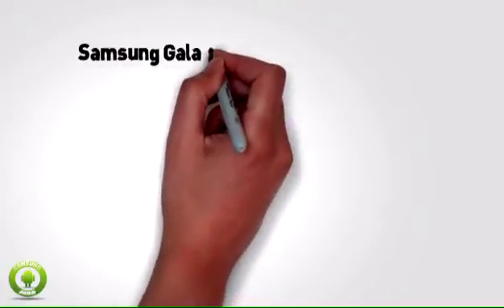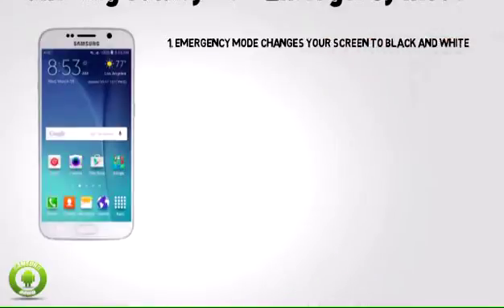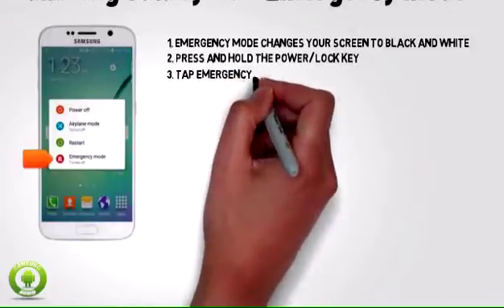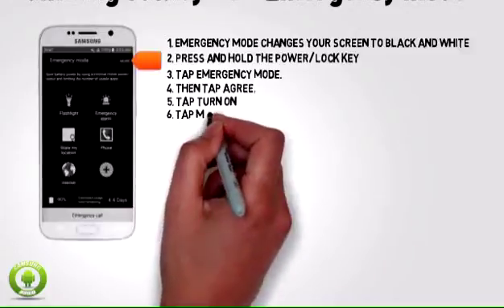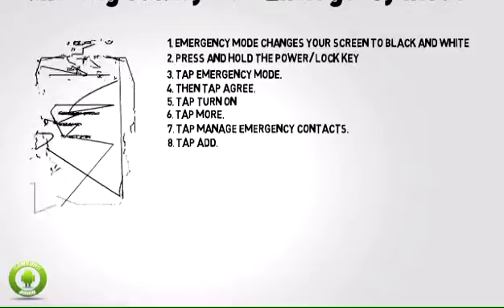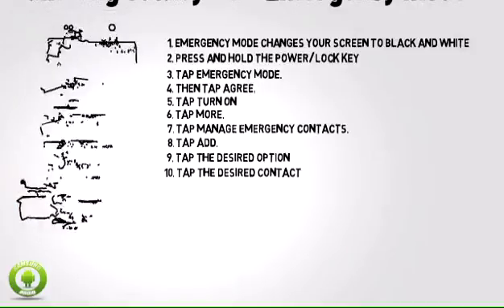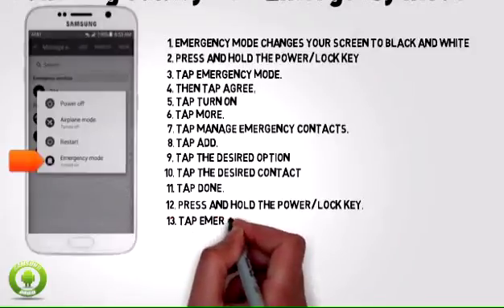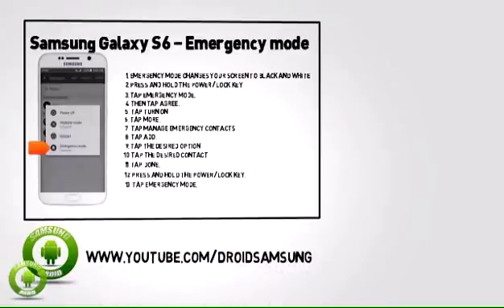Samsung Galaxy S6 - Emergency mode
Interactive Tutorials for Samsung Galaxy S 6 (G920A);
This video describes the emergency mode feature. All about Samsung Android Tips, Repair guide